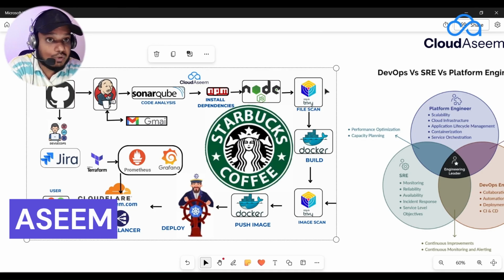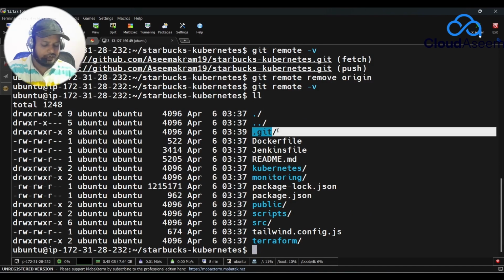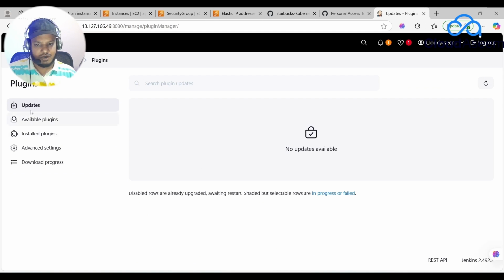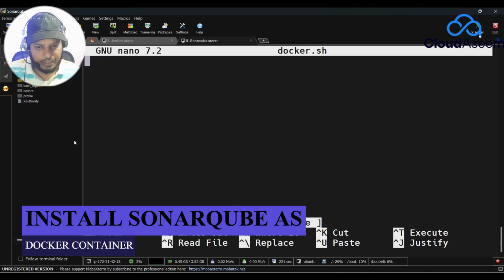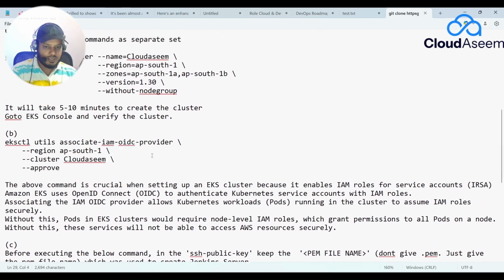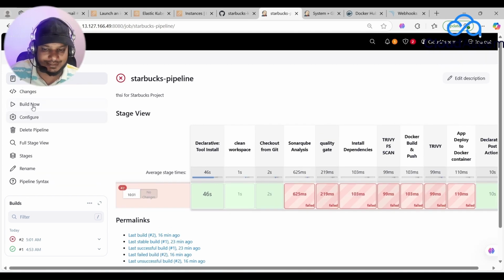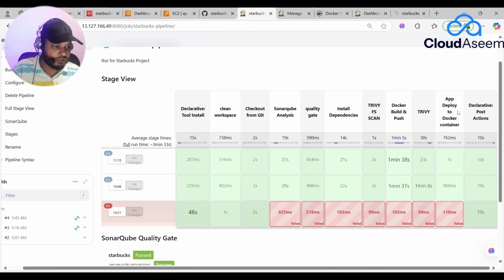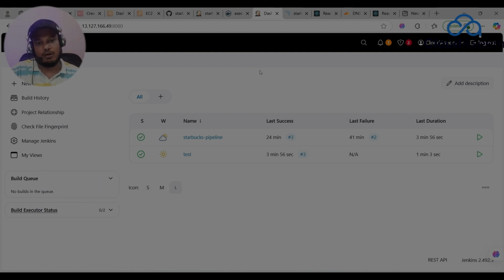Part 02 | Production DevSecOps Project | Deployment of Starbucks App in Kubernetes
Starbucks 𝗖𝗹𝗼𝗻𝗲 𝗔𝗽𝗽 — 𝗘𝗻𝗱-𝘁𝗼-𝗘𝗻𝗱 𝗦𝗲𝗰𝘂𝗿𝗲 & 𝗦𝗰𝗮𝗹𝗮𝗯𝗹𝗲 𝗗𝗲𝗽𝗹𝗼𝘆𝗺𝗲𝗻𝘁 𝘄𝗶𝘁𝗵 𝗗𝗲𝘃𝗦𝗲𝗰𝗢𝗽𝘀 & 𝗝𝗲𝗻𝗸𝗶𝗻𝘀 !

Thrilled to showcase our latest project — a StarBucks 𝗖𝗹𝗼𝗻𝗲 𝗔𝗽𝗽𝗹𝗶𝗰𝗮𝘁𝗶𝗼𝗻
engineered with a 𝗗𝗲𝘃𝗦𝗲𝗰𝗢𝗽𝘀 𝗖𝗜/𝗖𝗗 𝗽𝗶𝗽𝗲𝗹𝗶𝗻𝗲 and powered by 𝗝𝗲𝗻𝗸𝗶𝗻𝘀 Parameterise Build to deliver fully automated, secure, and scalable deployments.

🔑 𝗧𝗲𝗰𝗵 𝗦𝘁𝗮𝗰𝗸 & 𝗞𝗲𝘆 𝗜𝗻𝘁𝗲𝗴𝗿𝗮𝘁𝗶𝗼𝗻𝘀:
✅ Kubernetes & Docker — for seamless, containerized, and scalable application deployments
 ✅ Jenkins  — to enable reusable, standardized, and consistent CI/CD pipelines
 ✅ SonarQube, Trivy,  — ensuring robust security, vulnerability scanning, and code quality automation
 ✅ Prometheus & Grafana — for comprehensive real-time monitoring and alerting
 ✅ Gmail— integrated for intelligent alerts and collaboration-driven notifications
 ✅ Rapid API — for dynamic API integrations
 ✅ Parameterized environment orchestration — for on-demand infrastructure setup and teardown

🔥 𝗞𝗲𝘆 𝗛𝗶𝗴𝗵𝗹𝗶𝗴𝗵𝘁𝘀 & 𝗧𝗮𝗸𝗲𝗮𝘄𝗮𝘆𝘀:

 🔐 Security-by-design with integrated DevSecOps practices
 ⚙️ Automated, reusable pipelines ensuring consistency and efficiency
 📈 Production-grade scalability leveraging Kubernetes
 🚀 Rapid deployment lifecycle driven by modern CI/CD automation
This solution represents a blueprint for secure, scalable, and production-ready application delivery, embodying best practices in DevSecOps, automation, and cloud-native architecture.
🎯 Perfect for DevOps, DevSecOps, and Cloud Enthusiasts!

8. END TO END CICD Project, Code deployment on App server via Jenkins, SonarQube,Terraform Infra RESUME

9. END TO END CICD Project, Code deployment on App server via Jenkins, SonarQube,Terraform Infra RESUME

12. END TO END CICD Project, Code deployment on App server via Jenkins, SonarQube,Terraform Infra RESUME

13. Real Time CONTAINERIZE NODE.js APP JENKINS CI-CD DEPLOY |  APP Reverse proxy NginX with Domain | SSL

14 . Deploy Nextjs Application  on  aws ec2 instance  | How to install Nodejs & npm on Ubuntu O.S